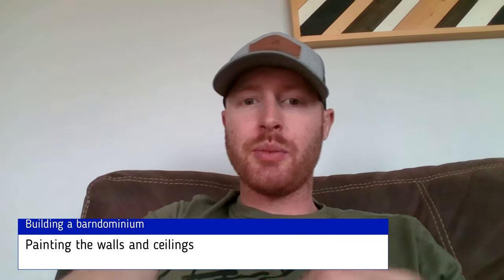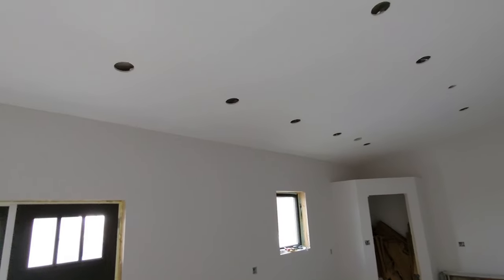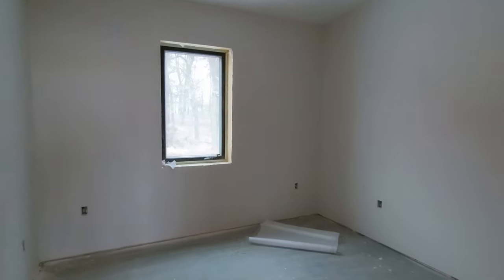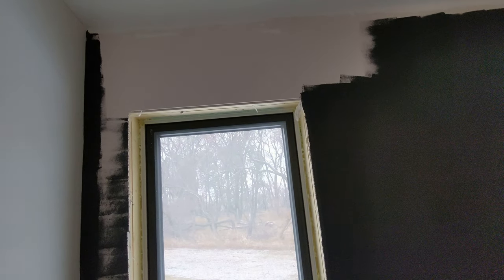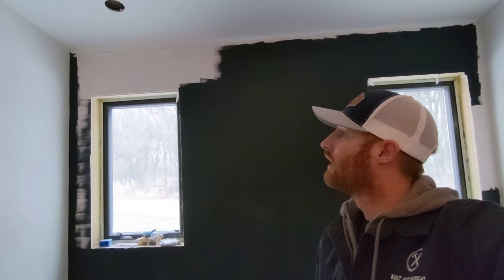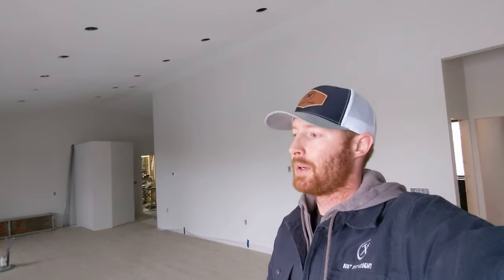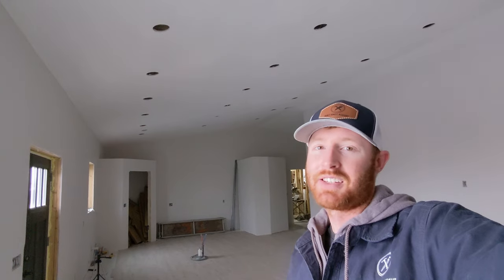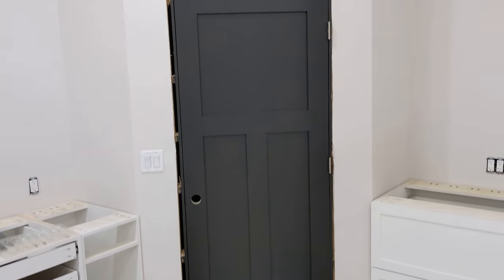Painting the walls and ceilings // Building a barndominium Episode 18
Just wanted to give you all a quick update video, we are making great strides on the house but im a little being on editing all of the footage.

Tanner